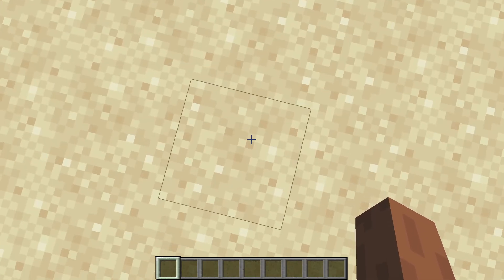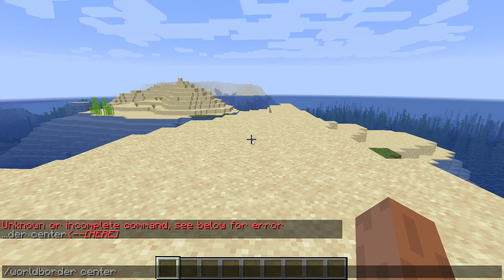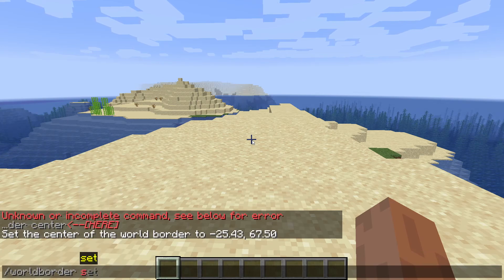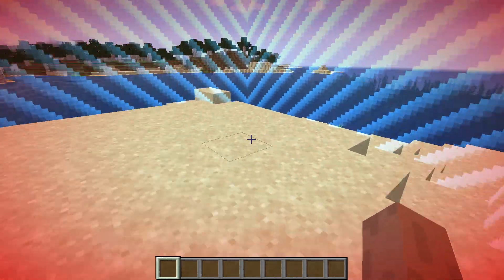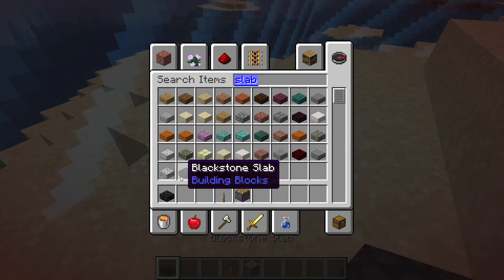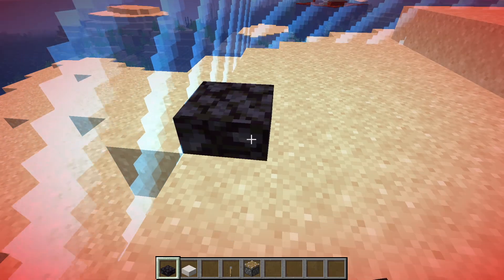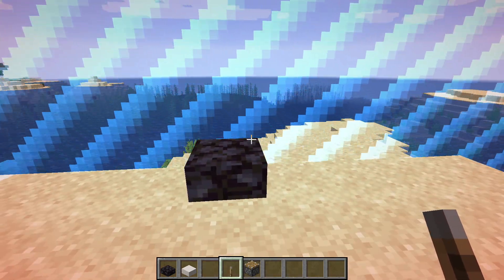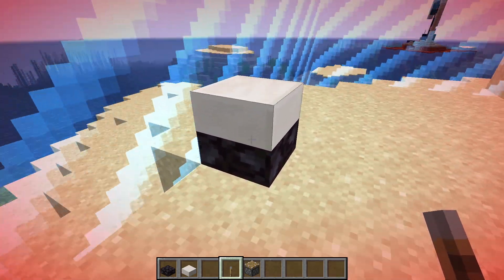How to do the Slab Meme (glitch)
That's right! This is how to make a half and half slab in MINECRAFT!
Commands: /worldborder center and /worldborder set 9